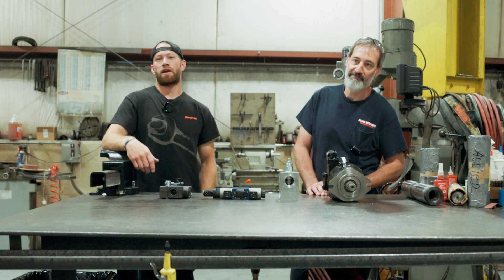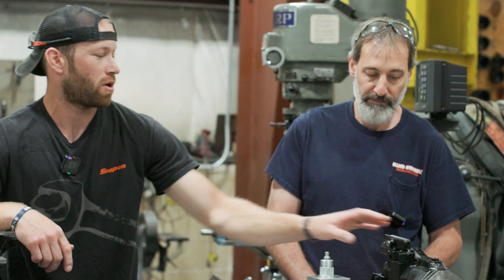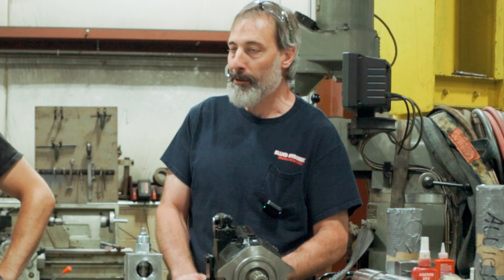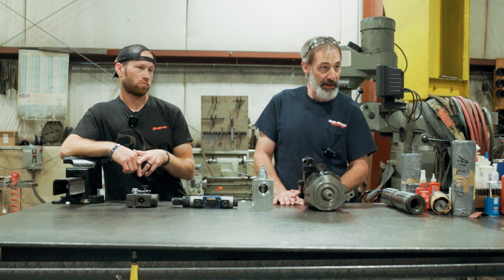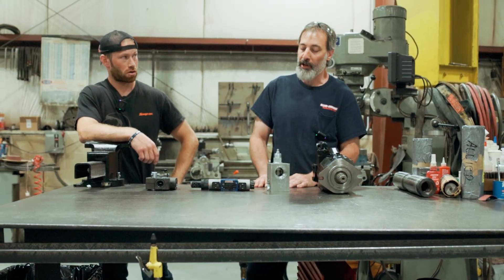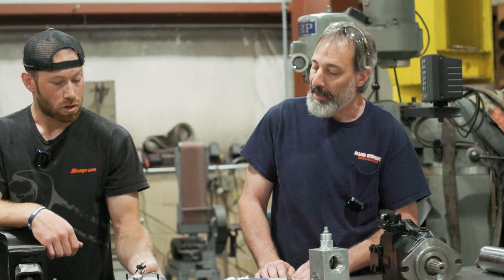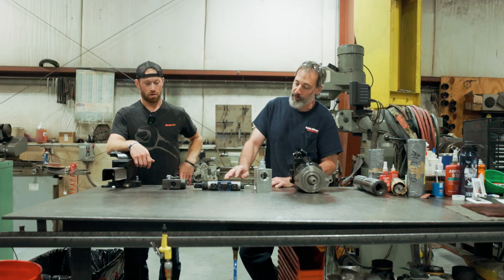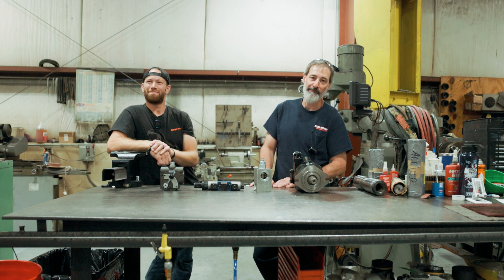Pressure Problems and Irregularities? | Common Causes Explained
Under Pressure? What leads to pressure problems, find out with Allied Hydraulic Service Co. Join along with your Senior Mechanic Tim and our Lead Cylinder Mechanic Devin. From maintenance mishaps to wear and tear, we break down what causes these issues and how to fix them.